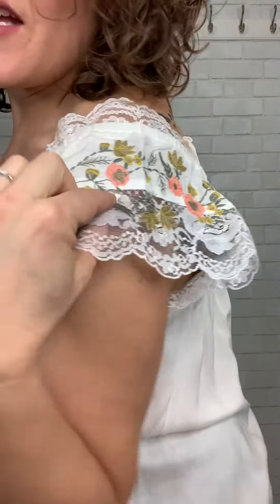Delia Embroidered Cap Sleeve Blouse Fit Video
This delicate shirt is perfect for that spring weather! Wear it day or night with jeans or a skirt to create a feminine look. Features embroidered detail at lace sleeve, self-tie closure detail at back, functioning buttons, lace neckline, non-sheer, woven and lightweight fabric.

Large - size 12-14
Emily is a typical size 10/medium top and wears the Delia Embroidered Sleeve Blouse in a size medium.

Fabric Content: 100% Rayon.

Care Directions: Hand wash cold and hang to dry.